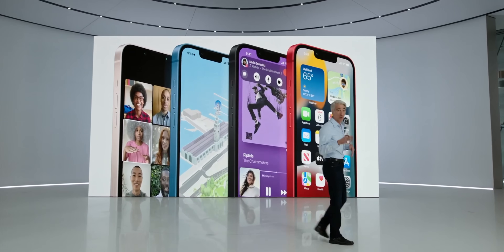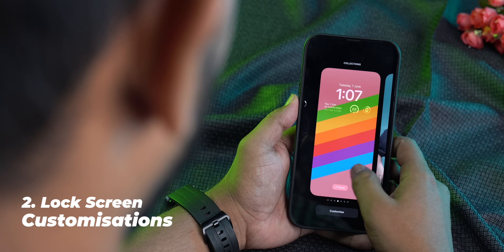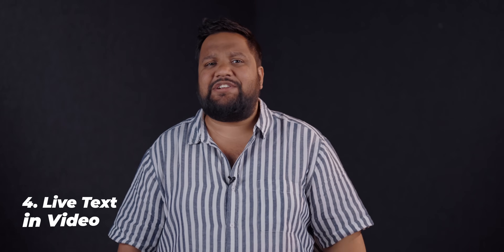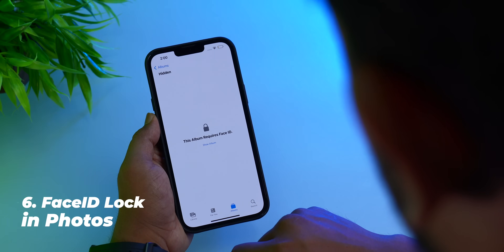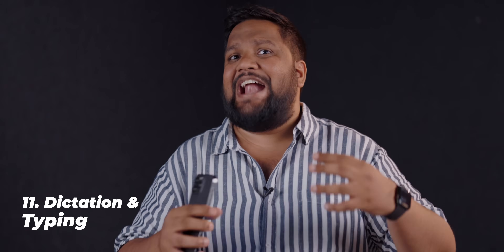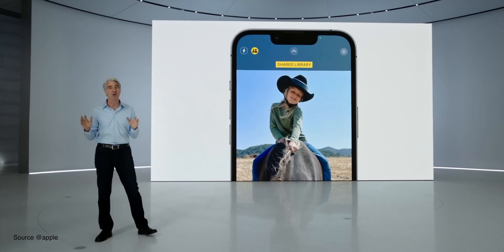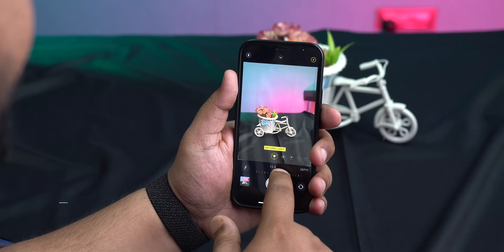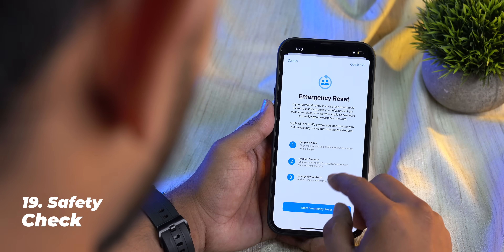19 Best iOS 16 Features That Make it the Most Exciting Update Yet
Apple announced iOS16 at wwdc2022 yesterday and we've already installed the developer beta on our phone to check out the new features. There are some really unique new additions and there is a possibility that even Android fans might like it.

Video Highlights
00:00 Intro
00:42 Haptic Feedback on Keyboard
01:15 Lock Screen Customisations
02:23 iMessage Upgrades
02:49 Live Text on Video
03:08 Spotlight Search
03:28 FaceID Lock in Photos
03:40 Manage Wi-Fi Networks
03:57 Check Wi-Fi Password
04:18 FaceID in Landscape
04:29 Mail App Upgrades
04:58 Dictation & Typing
05:23 Visual Look Up
05:40 iCloud Shared Photo Library
06:13 Siri Upgrades
06:34 Medication Feature
07:19 Foreground Blur for Objects
07:30 Family Checklist
07:52 Developer Mode
08:24 Safety Check